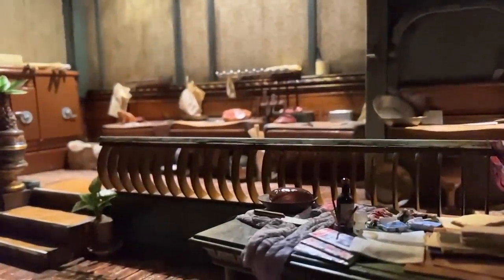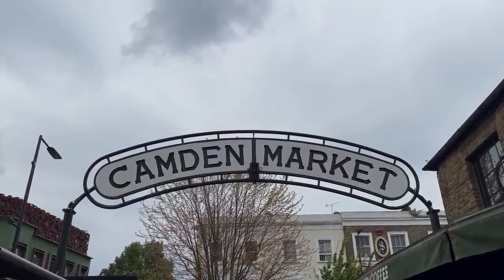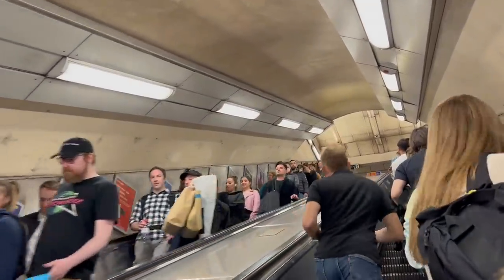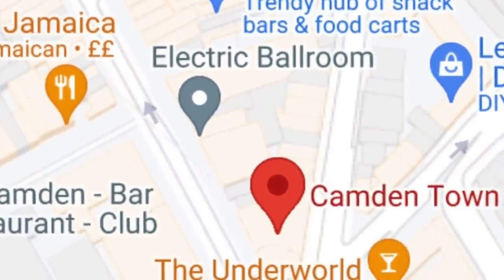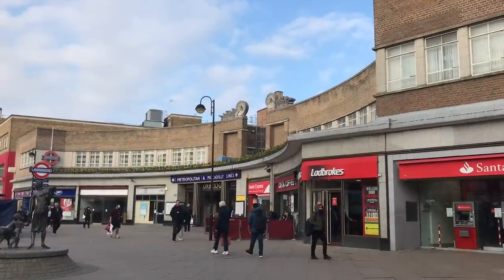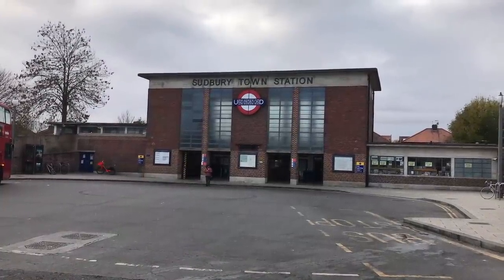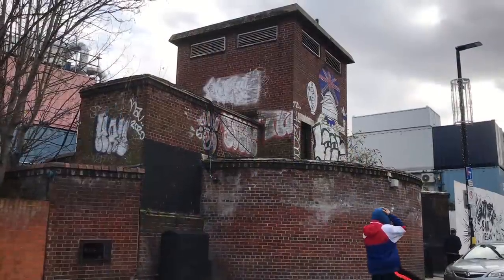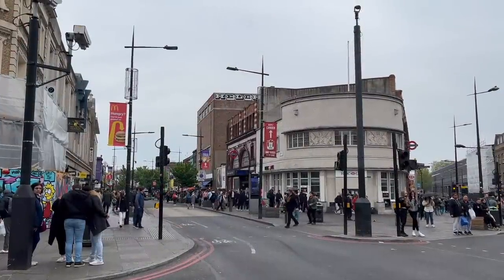Rebuilding Camden Town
The many versions of Camden Town we never got.